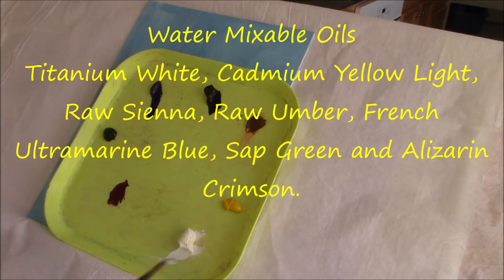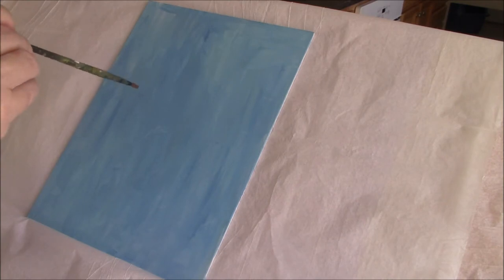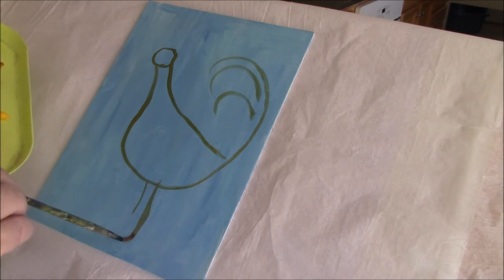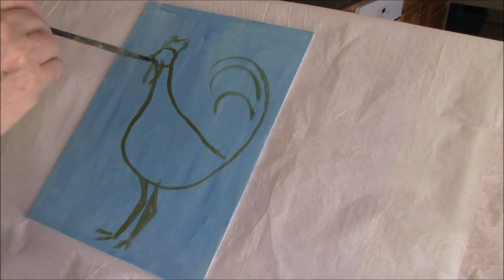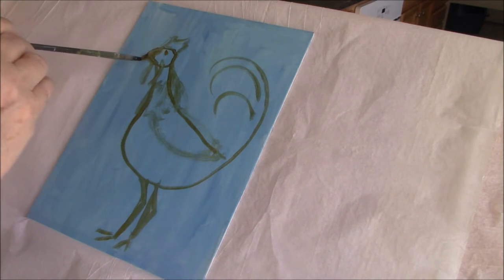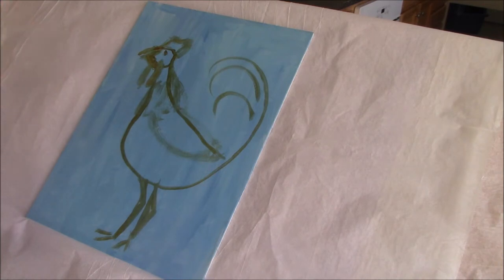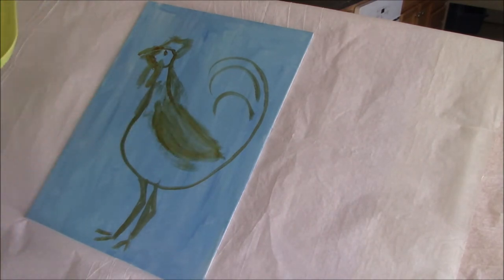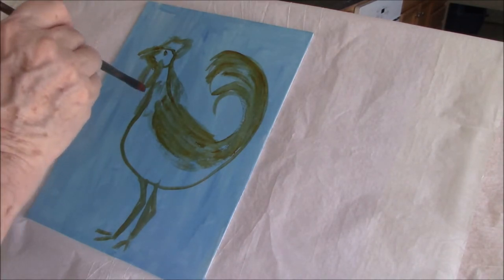How I Paint a Rooster April 2020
In this video I share my painting of a Rooster - so much fun to paint.  Best,  CarolAnn.